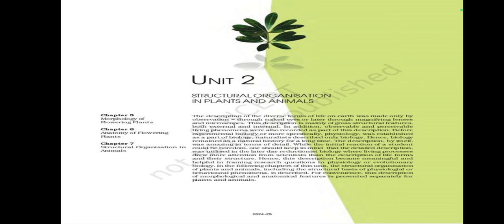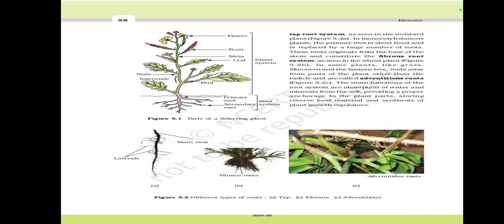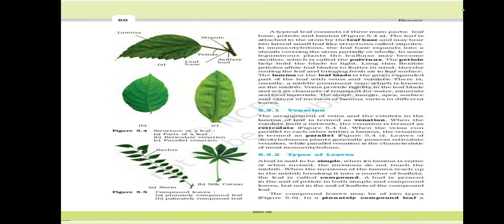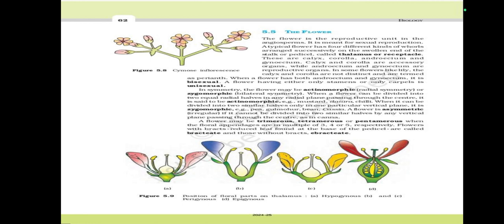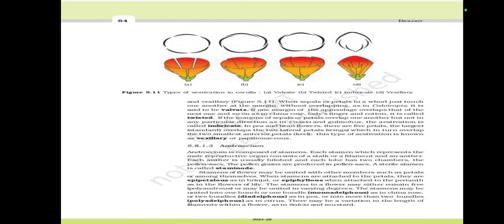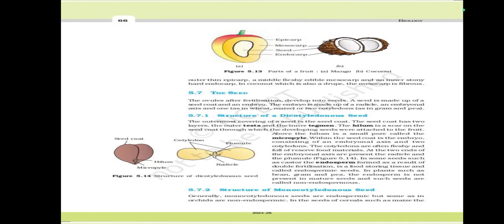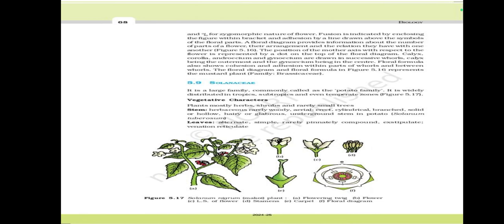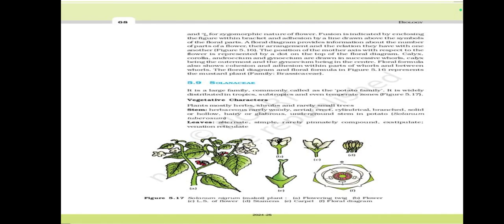Morphology of Flowering Plants || One Shot series